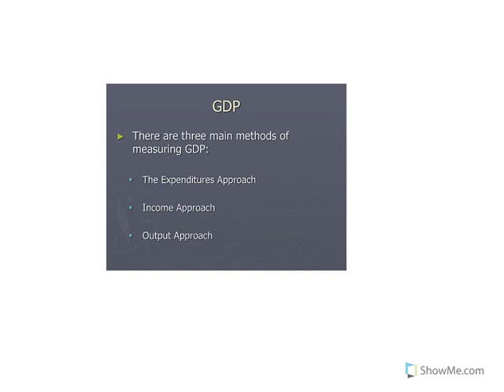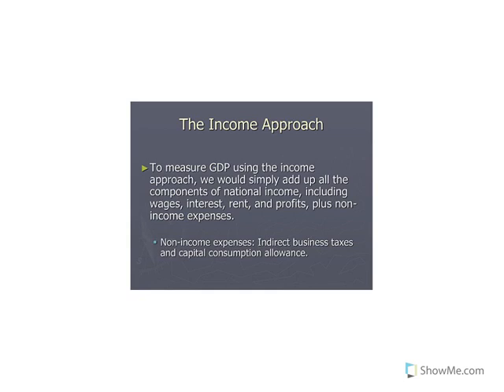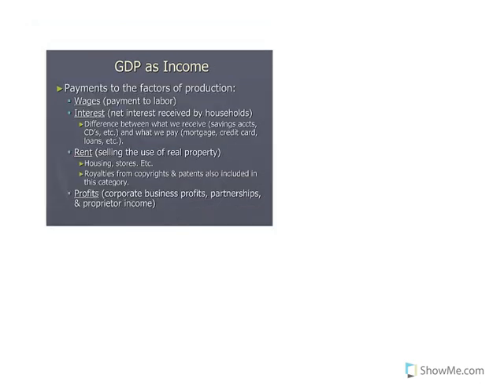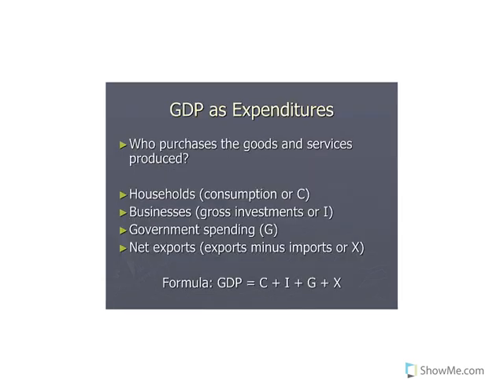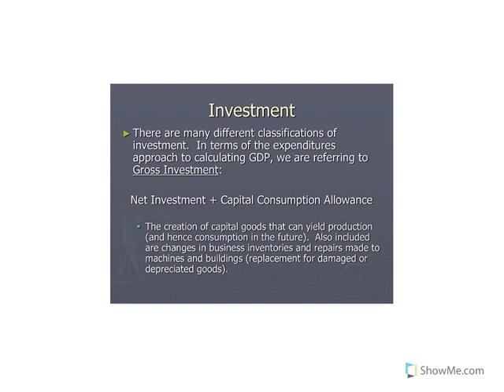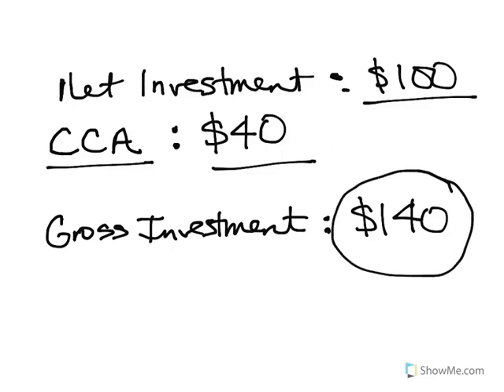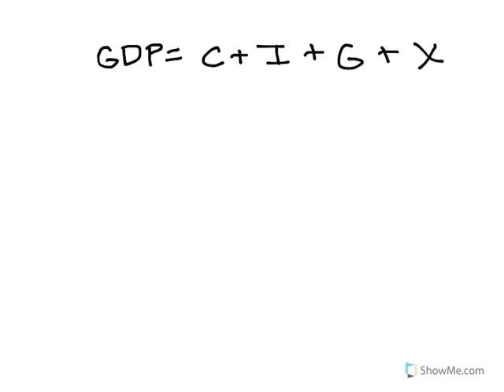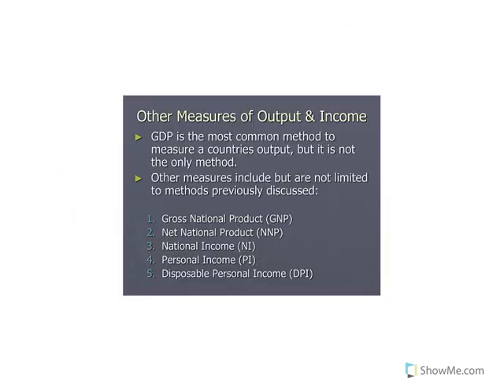National Income Accounting (Part 2)